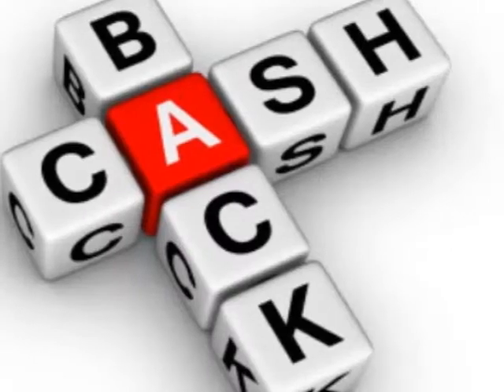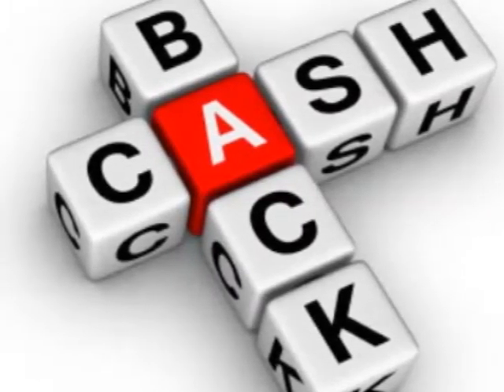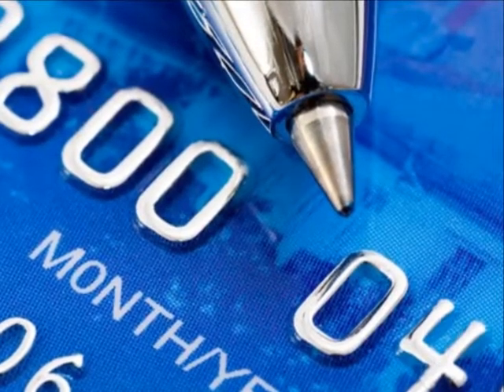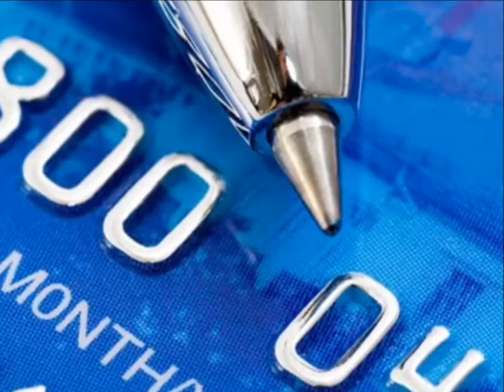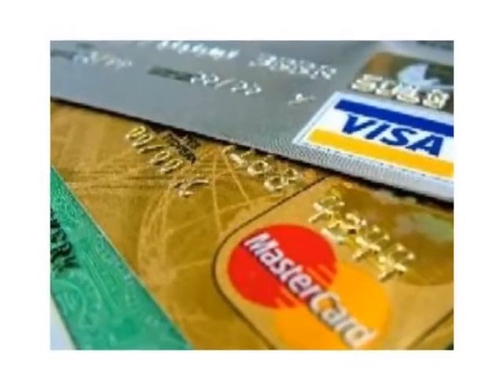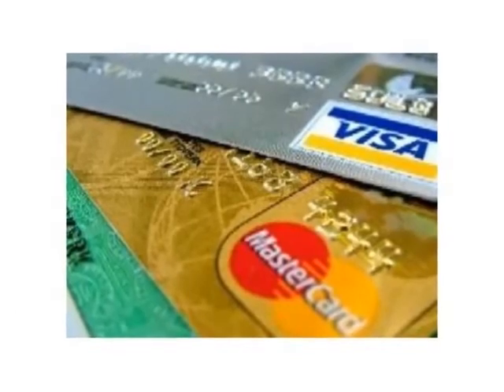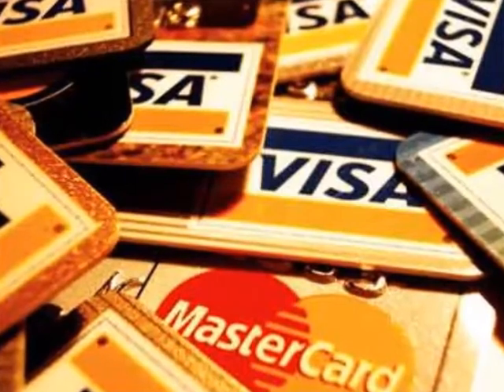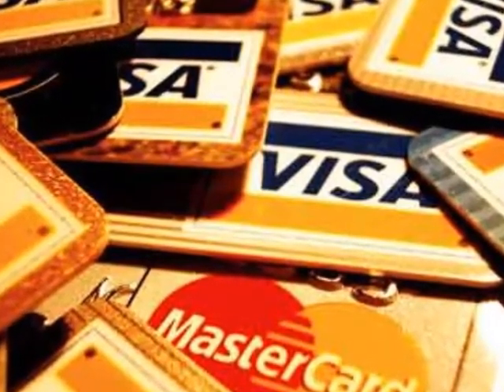Cash Back Credit Card Guide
To find out more about CreditNowUK, its products and services,